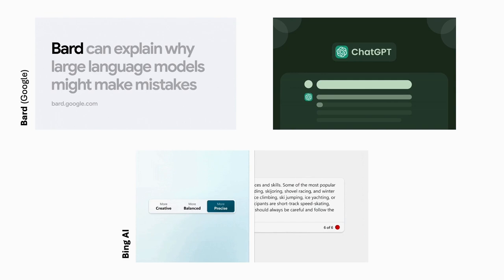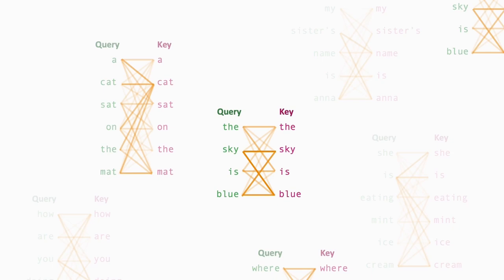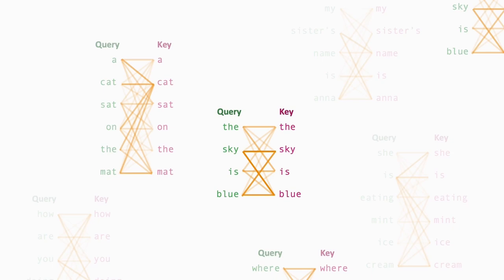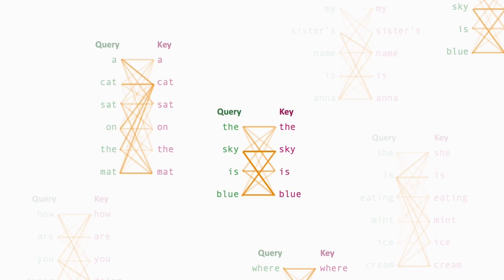AttentionViz: A Global View of Transformer Attention - Fast Forward | VIS 2023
VIS Full Papers Fast Forward: AttentionViz: A Global View of Transformer Attention
Authors: Catherine Yeh, Yida Chen, Aoyu Wu, Cynthia Chen, Fernanda Viegas, Martin Wattenberg